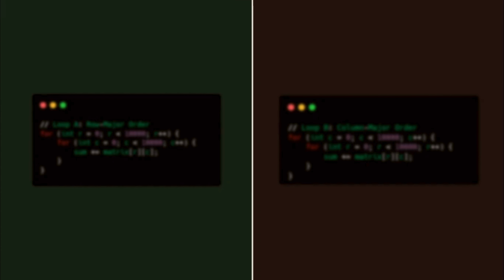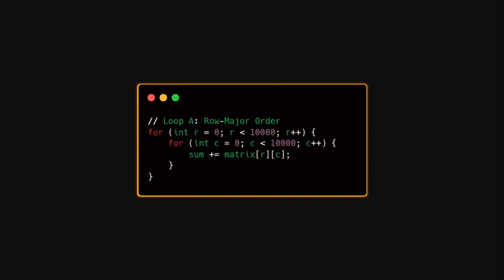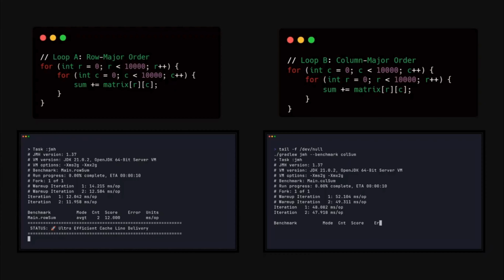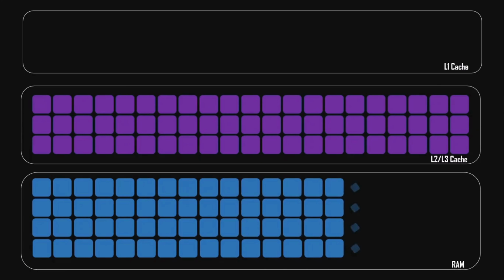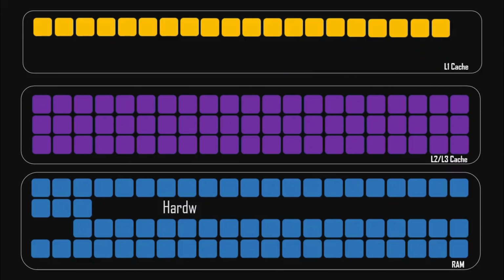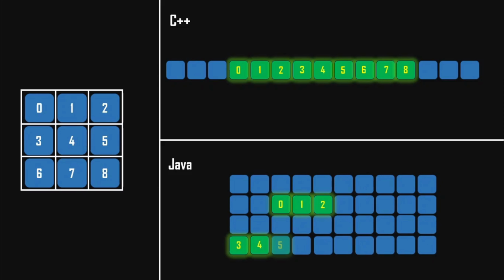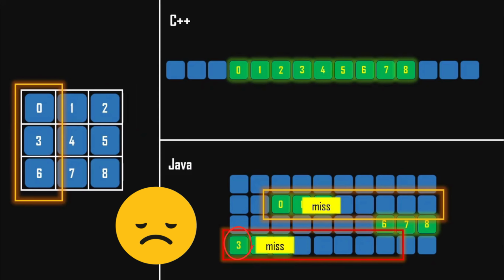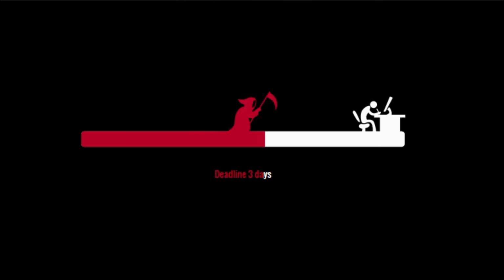I Swapped 2 Letters in a Java Loop. It Ran 400% Slower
Stop Optimizing the Wrong Thing.
Your code doesn't execute on an abstract whiteboard—it runs on physical silicon. You can optimize your Big-O complexity all day long, but if your data layout forces the CPU to constantly wait on memory, your system will crawl.

We are taught in university, bootcamps, and coding interviews that Big-O notation is the ultimate truth of software performance. If two algorithms perform the exact same number of operations on the exact same data, they should take the exact same amount of time.

Wrong. In production, real physical silicon can completely shatter your whiteboard theory.

In this video, we deep dive into the Cache Locality Paradox using a rigorous JMH (Java Microbenchmark Harness) experiment. We look at a bizarre programming paradox where two blocks of Java code do the exact same mathematical additions on the exact same dataset. But simply flipping two letters in the loop header makes one run 4x slower.

It is not a compiler bug, and it is not a JVM glitch—it is a brutal hardware reality called Cache Locality, and it explains exactly why your CPU hates your data layout.

If you are building high-concurrency applications, low-level systems, or transitioning into high-performance software engineering, understanding how your CPU interacts with your memory layout is critical.

- The Whiteboard Illusion: Why theoretical algorithmic complexity (O(N^2)) fails in the real world.
- The Cache Pyramid: How L1, L2, and L3 caches prevent devastating RAM bottlenecks.
- The 64-Byte Neighborhood: What a Cache Line is and how Spatial Locality impacts performance.
- The Java Twist: How Java's "array of arrays" layout on the Heap differs from contiguous memory in languages like C++.
- Hardware Sympathy: How to structure your data structures for maximum hardware alignment.

TIMESTAMPS

0:00 - The Big-O Lie
1:00 - The Flipped Loop Experiment
2:00 - Caches and 64-Byte Lines Explained
3:30 - The Java Twist (Heap vs. Contiguous Memory)
4:45 - The Golden Rule of Hardware Sympathy

If you want to build a rock-solid foundation in production-grade software engineering, make sure to check out our System Design Essentials playlist featured at the end of this video!